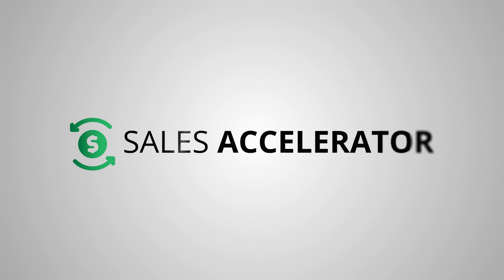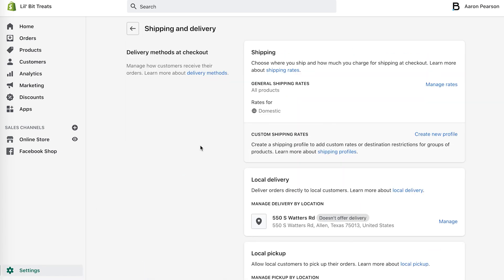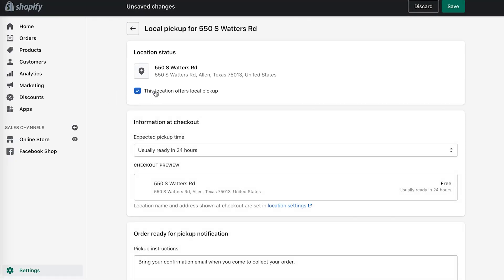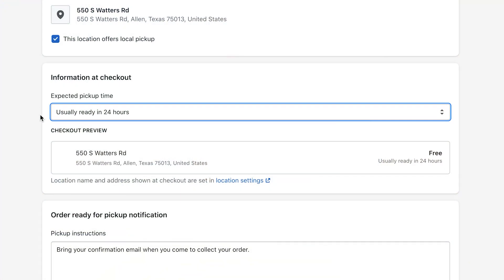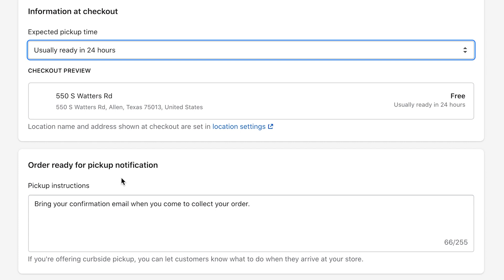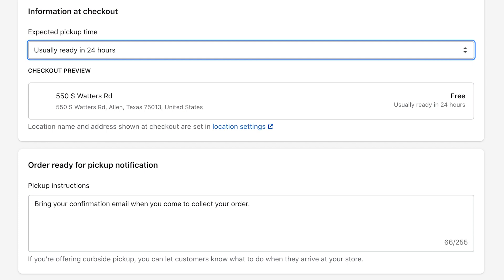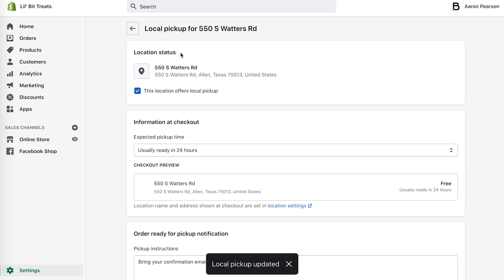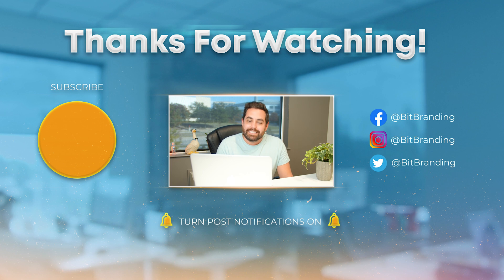How to Setup Local Pickup on Shopify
Setting up local pickup is a great way to get local customers to purchase on your website. It gives them the ability to pick up their online orders at your location. Also gives you the opportunity to upsell while they pickup!

In this video, we show you exactly how to set this up on Shopify. It’s pretty easy and I believe any business with a physical location should include this option during their checkout process

If you’re an eCommerce store owner and want to increase your sales, then check out our Sales Accelerator Program!